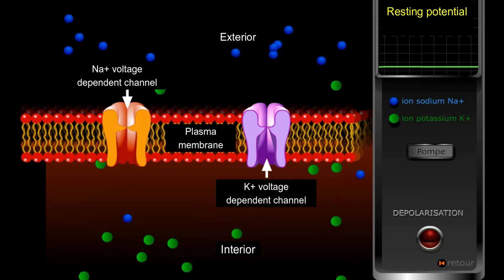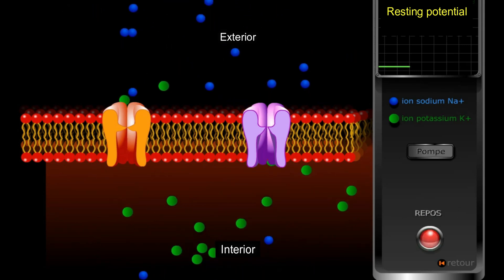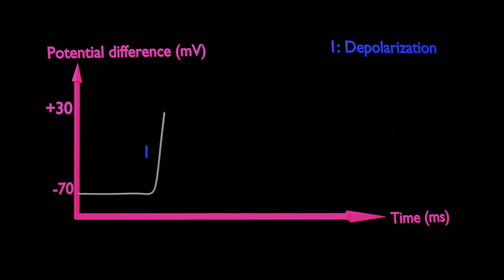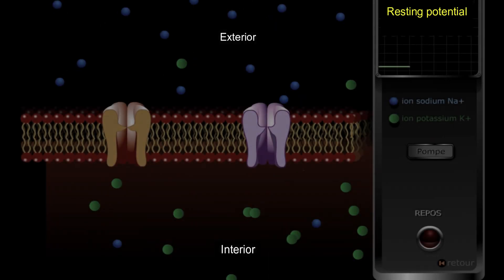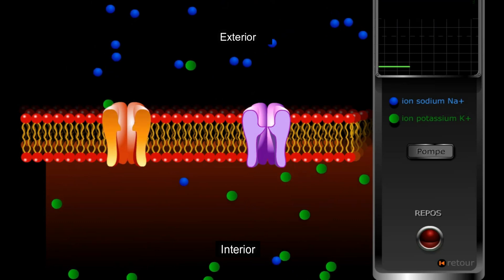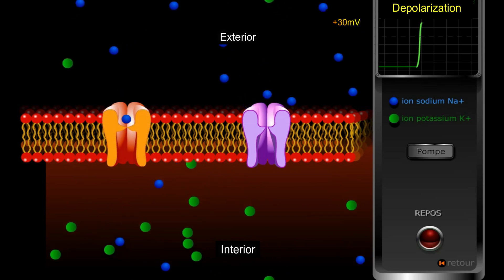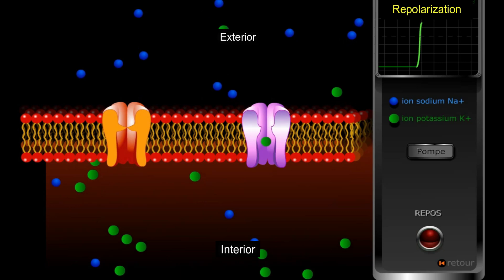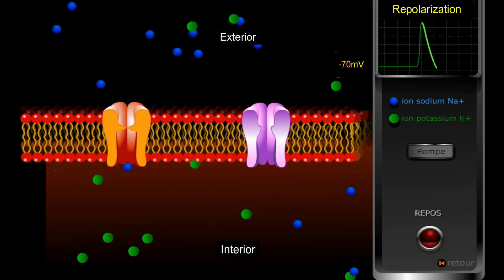Action potential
This video shows the main stages of action potential and the ionic exchanges that occur during each stage.
hope you find it helpful and you like it. Thanks in advance.